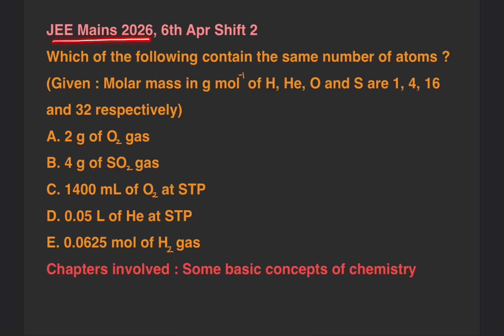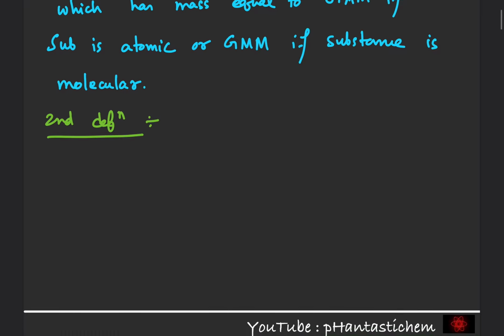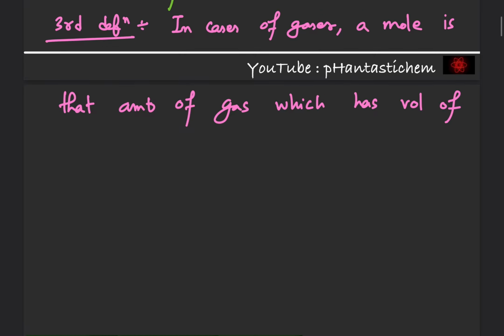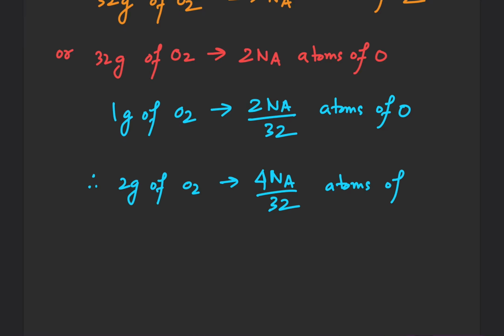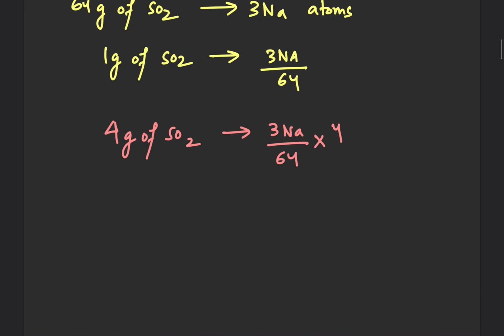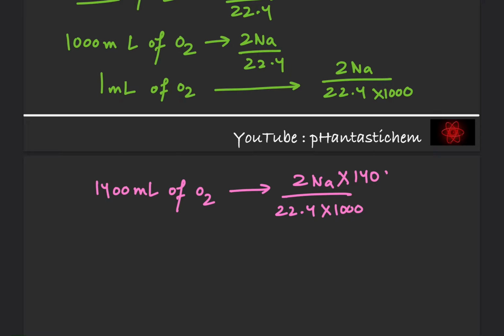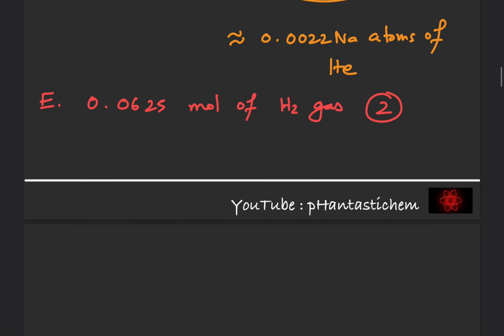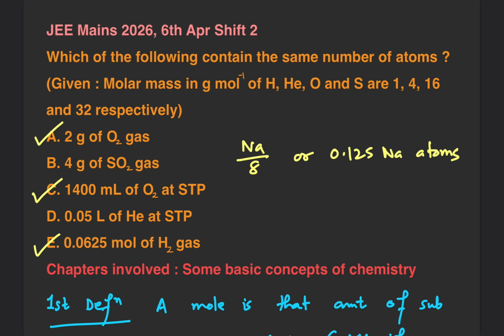[JEE Mains 2026] Which of the following contain the same number of atoms ? (Given : molar mass in...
6th April Shift 2